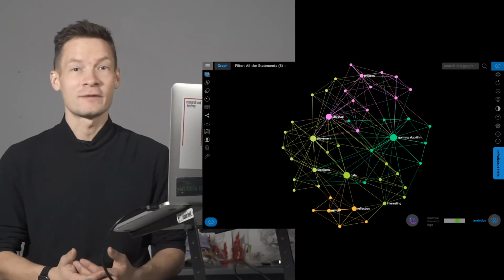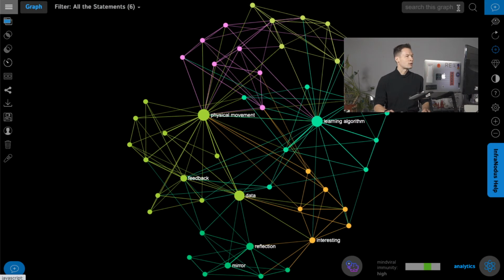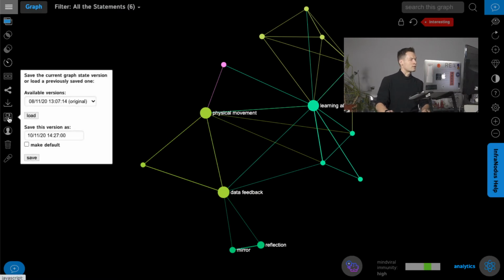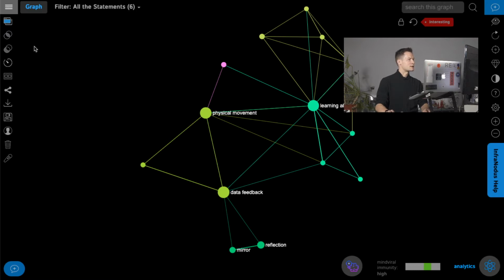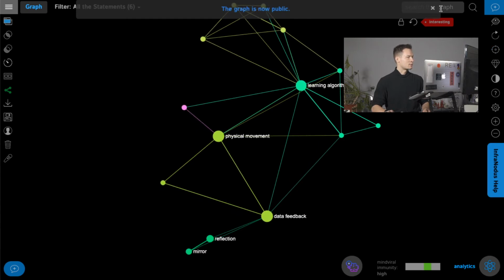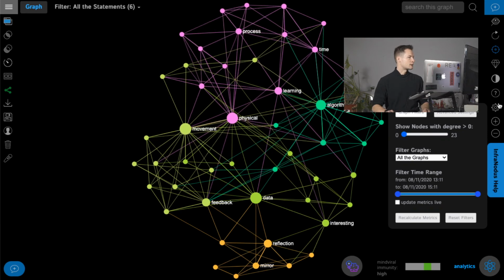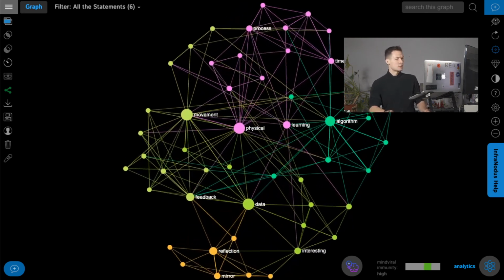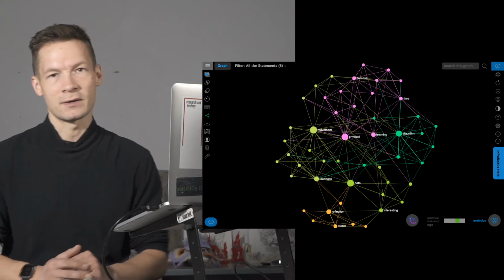InfraNodus: Save the Current Version of the Graph